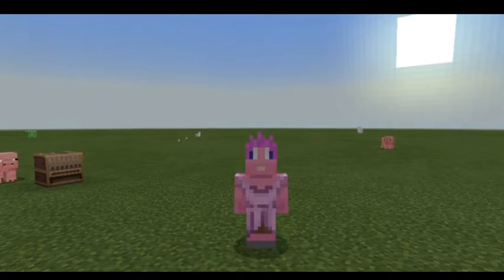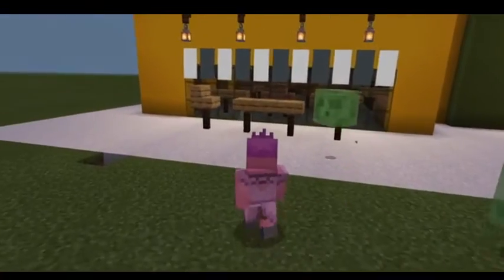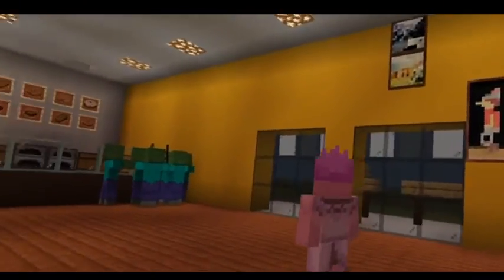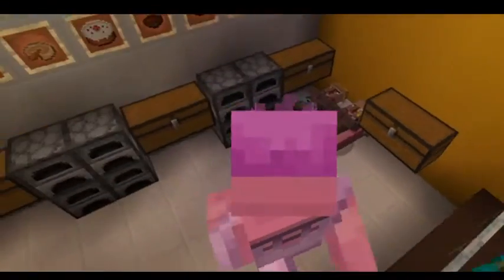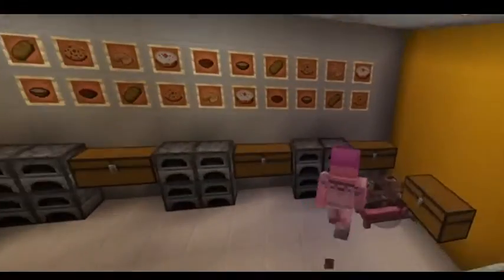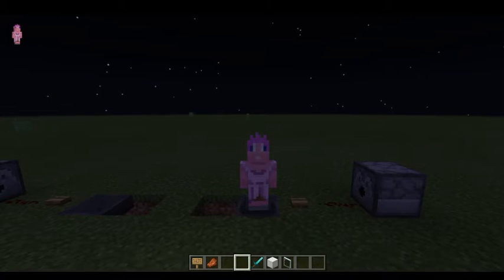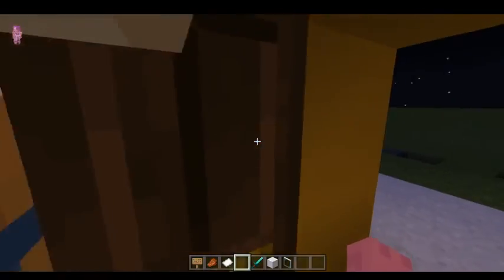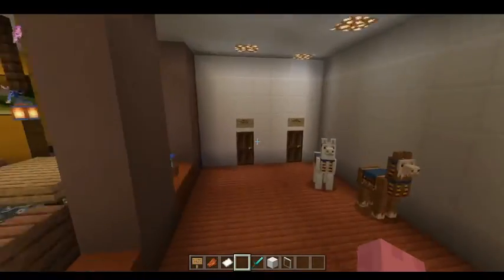Panera Bread Pandemic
In this social isolation lacking of us girls lacking in our sweet delicious carbohydrates, I have created a temporary solution PANERA BREAD MINECRAFT!